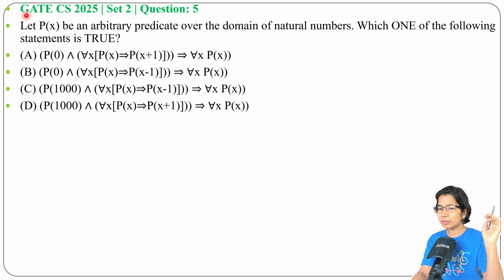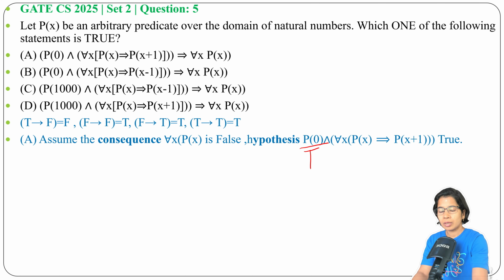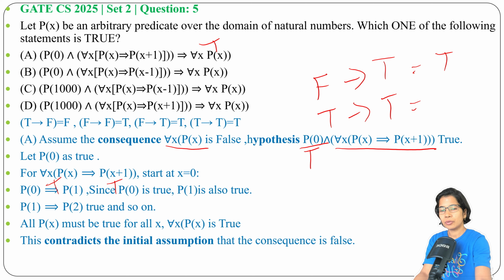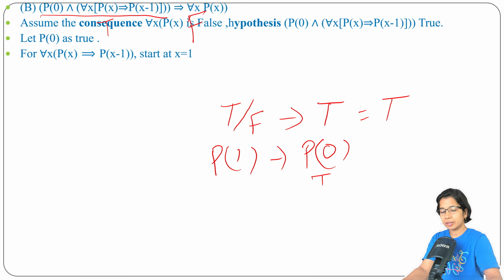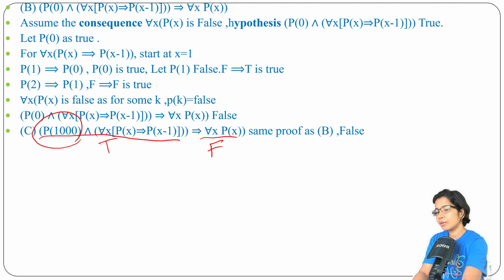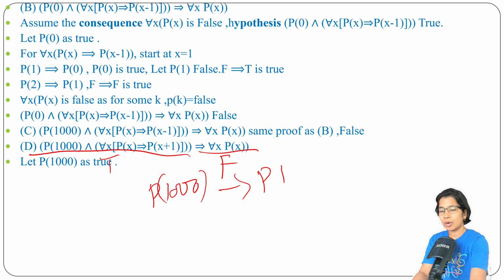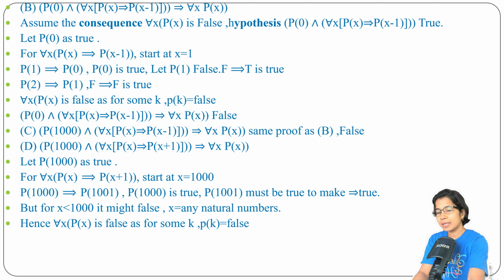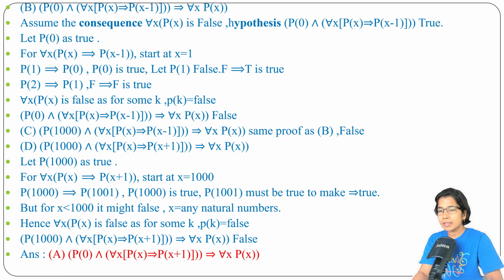GATE CS 2025 | Set 2 | Question: 5​​​ Let P(x) be an arbitrary predicate over the domain of natural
​​​Let P(x) be an arbitrary predicate over the domain of natural numbers. Which ONE of the following statements is TRUE?
(A) (P(0) ∧ (∀x[P(x)⇒P(x+1)])) ⇒ ∀x P(x))
(B) (P(0) ∧ (∀x[P(x)⇒P(x-1)])) ⇒ ∀x P(x))
(D) (P(1000) ∧ (∀x[P(x)⇒P(x+1)])) ⇒ ∀x P(x))

Ans: (A)

0:00 Intro & Question
0:22 Solution